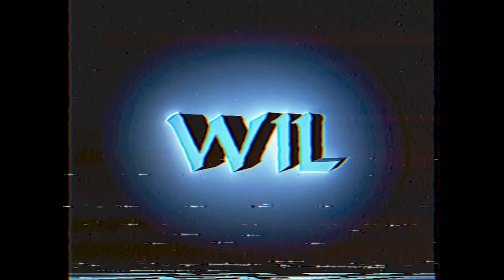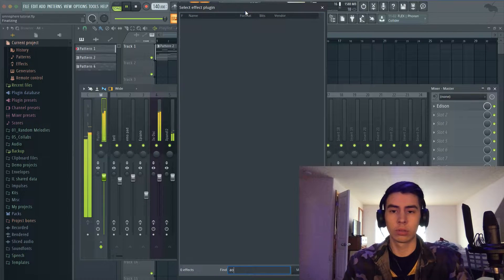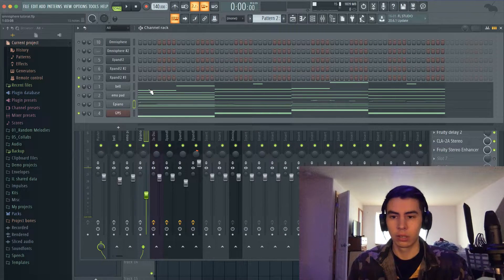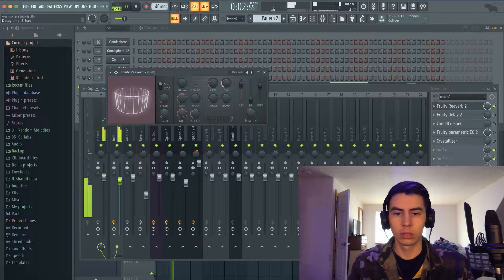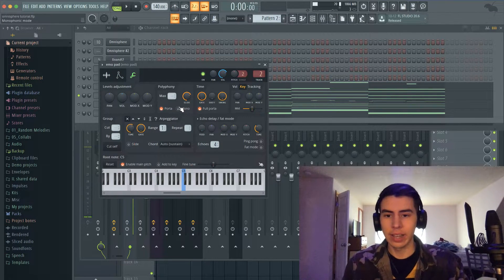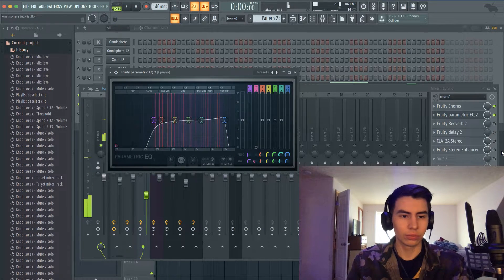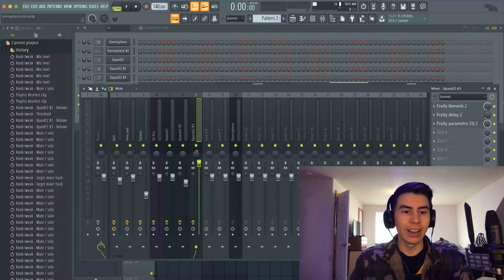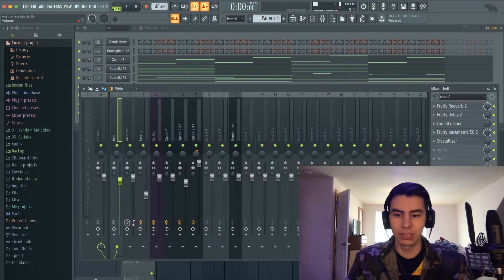How To Make Any VST Sound Like Omnisphere FREE 🎹🥁 (FL Studio 20 Tutorial)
My Equipment

Free to use for non-profit